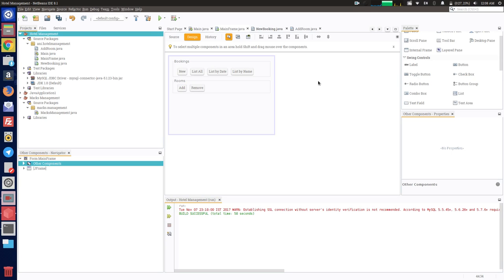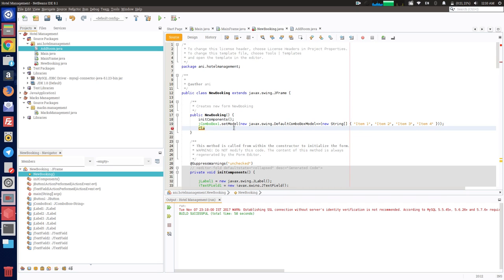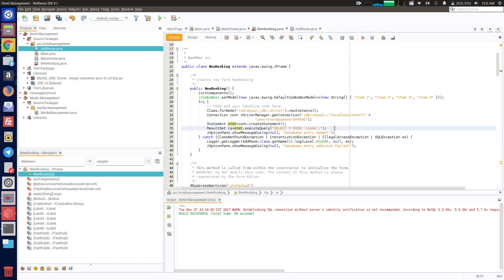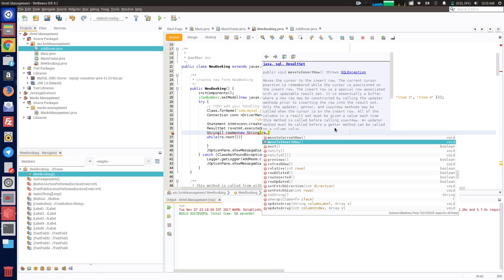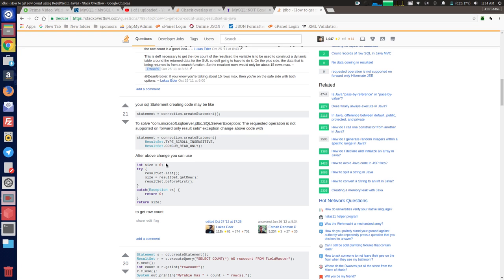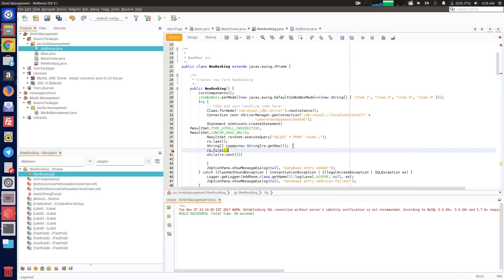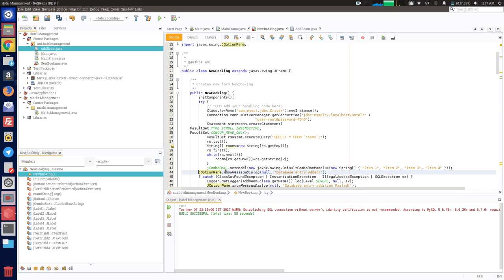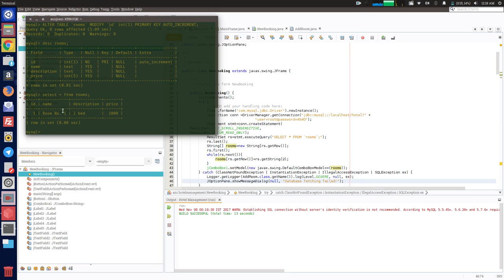Java Application Tutorial -4- Updating values of JComboBox and sample debugging.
You will fetch data from MySQL database and update it into JComboBox Container values. Then you will also learn how to begin solving and runtime problems.